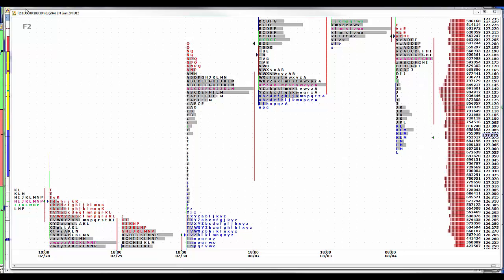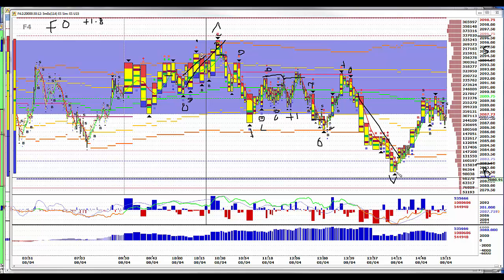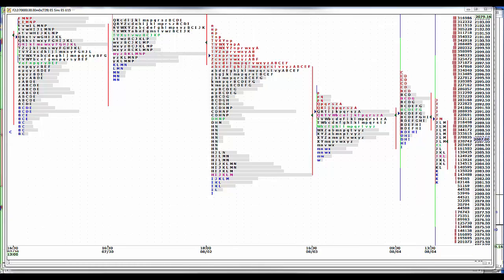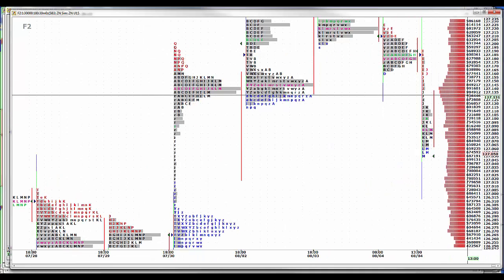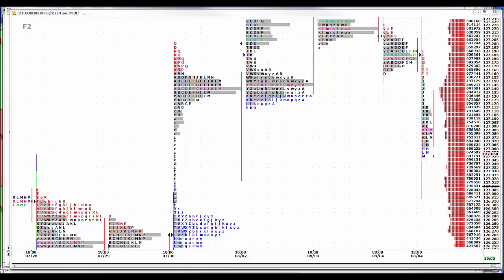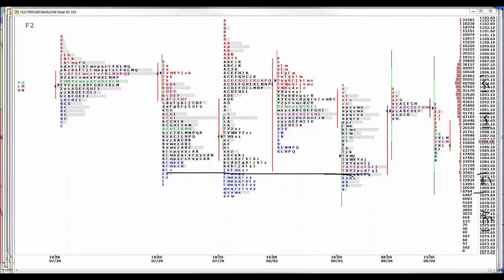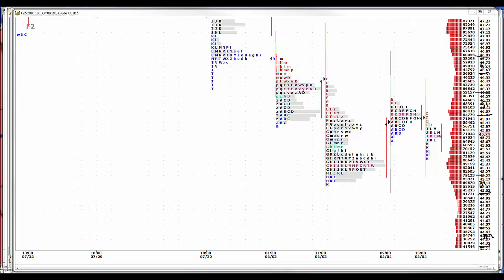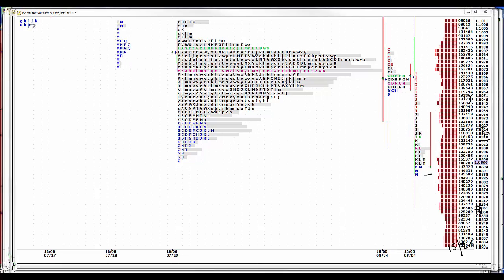8-04-15 CNFT PM